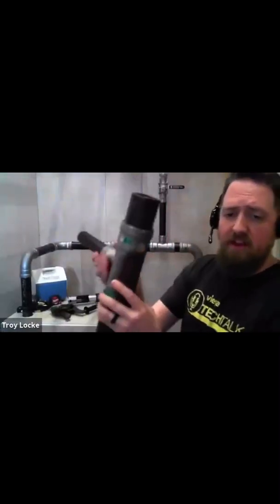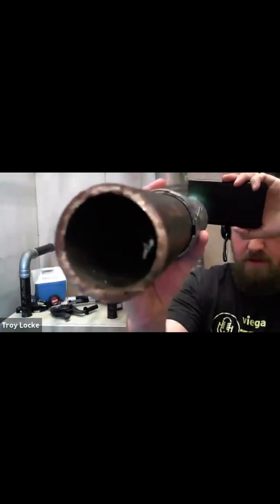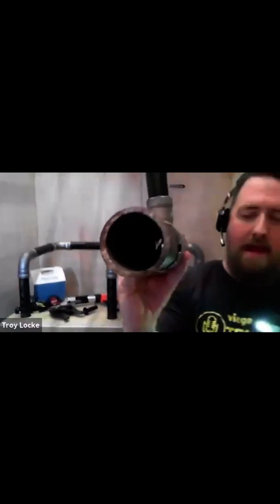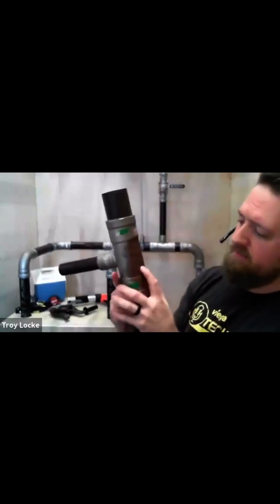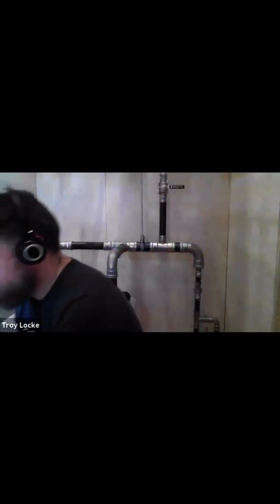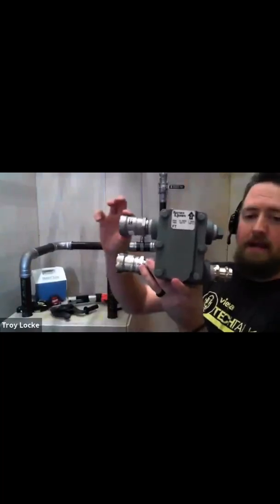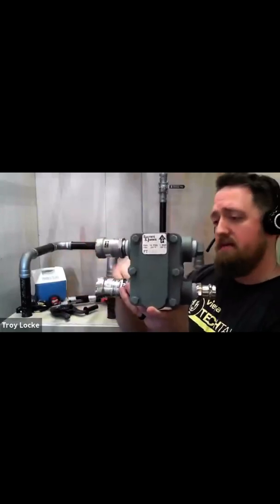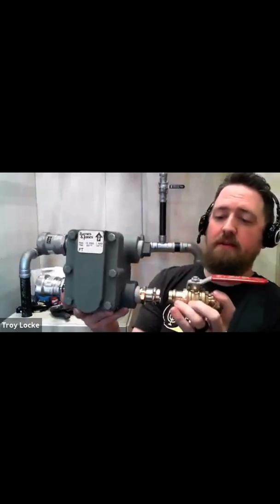Steam Series Part 5: Condensate Continued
In the final installment of this steam series, Trainer Troy talks about how industry guidelines and standards (and the pricing of piping materials) can often lead to corrosion and costly repairs. Paying a little more for a higher quality product that’s going to last is the better way to go.

Did you learn something new from this series? Want more on this topic?